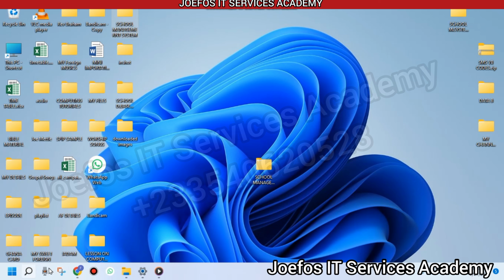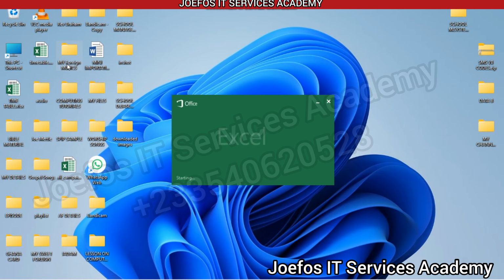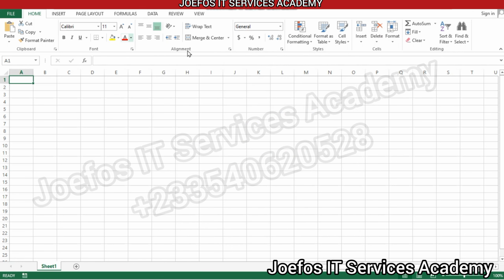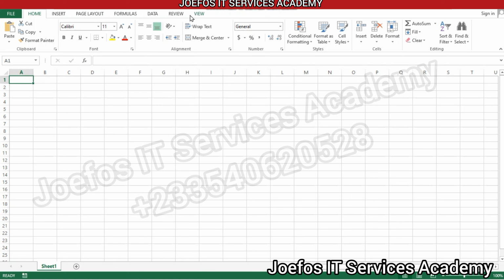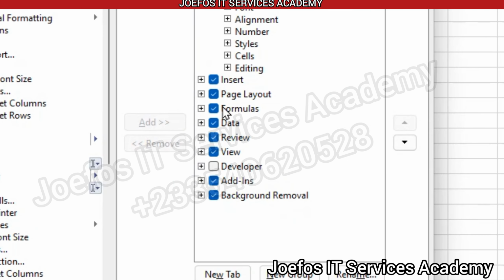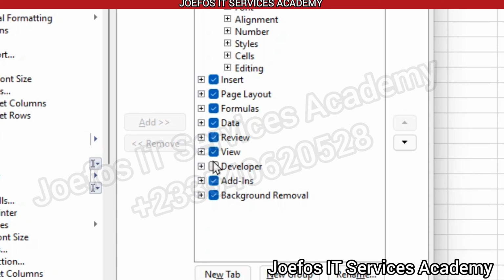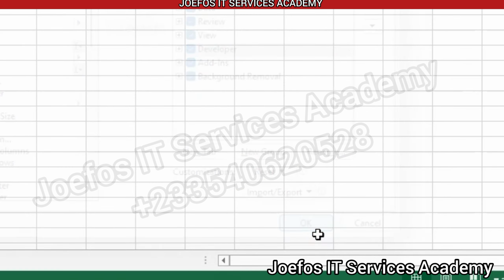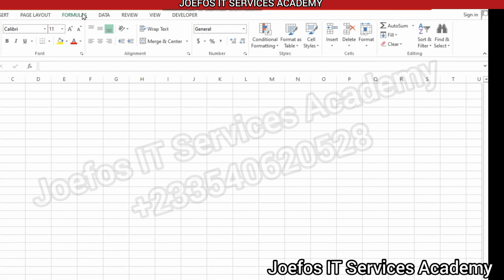How to Activate the Developer Tab in Microsoft Excel | Step-by-Step Guide (2025)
"Learn how to activate the Developer Tab in Microsoft Excel with this easy step-by-step tutorial. The Developer Tab unlocks powerful features like macros, VBA, and advanced customization tools, perfect for both beginners and professionals! Watch now and take your Excel skills to the next level.

What you'll learn:

Activating the Developer Tab in Excel (All Versions)

Accessing Macros and VBA Tools

Customizing the Ribbon for Productivity

1. How to enable the Developer Tab in Excel

2. Step-by-step guide to activate Developer Tab

3. Microsoft Excel VBA tools activation

4. Accessing macros with Developer Tab

5. Developer Tab activation tutorial 2025

6. Customizing the Excel Ribbon for VBA

7. Beginner’s guide to Excel Developer Tab

8. Unlock Developer Tab in Microsoft Excel

9. Developer Tab for Excel automation

10. Excel 2025 Developer Tab activation